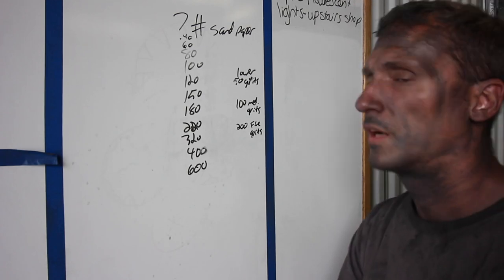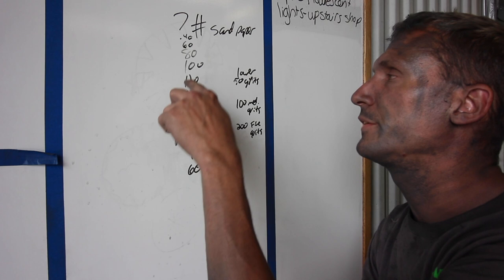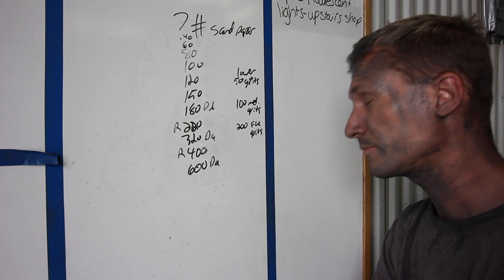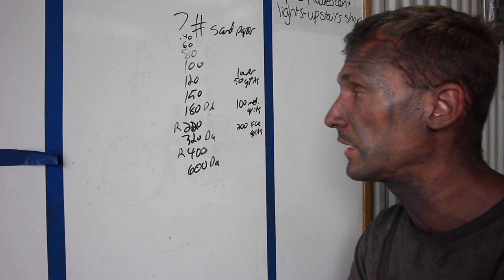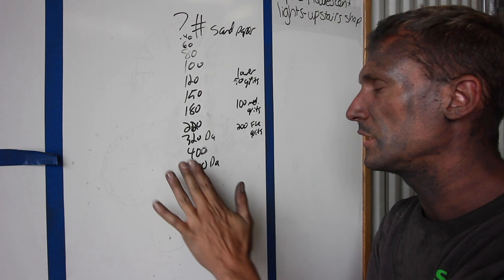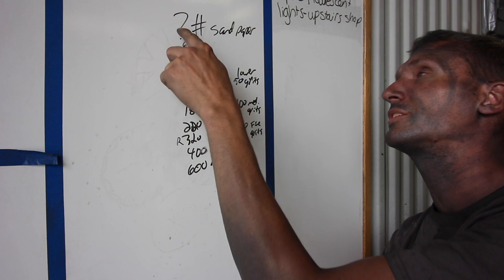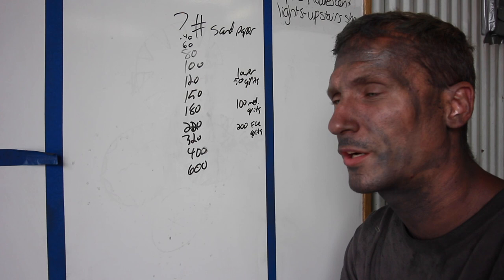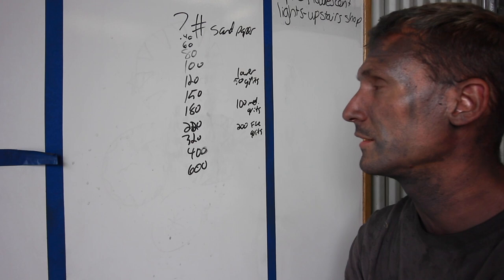Which grit of sandpaper should I use on metal? - Evan's Detailing and Polishing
In this video I break down step by step what order I sand in before I polish. Not sure I could explain it any more in depth than what I have in this video. Of course all the sandpaper we use is available and is specifically designed for aluminum and stainless. I truly hope all these videos help and hope to see you again soon for the next video.

If you are looking for grinders or cords and stuff we use in the shop that aren’t available on goshineon.com all of these products used in this video are available or by the individual links.

6,000 rpm

6,000 rpm

3500 rpm variable speed

3500 rpm variable speed

Green electric pressure washer.

12 x 14 (100 pack)

12x 12 (24 pack)

15 mm orbital

Porter Cable.

Extension cords

100' 10 gauge

50' 10 gauge tri tap

100' 12 ga

50' 12 ga

20 ton jack.

20 ton air jack.

20 ton stubby jack for low axles.

20 ton stubby air jack for low axles.